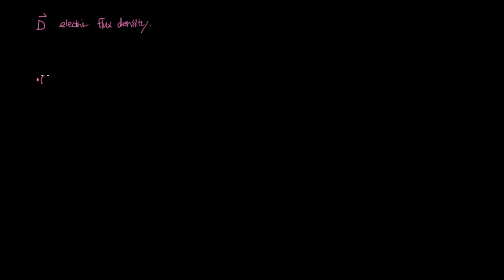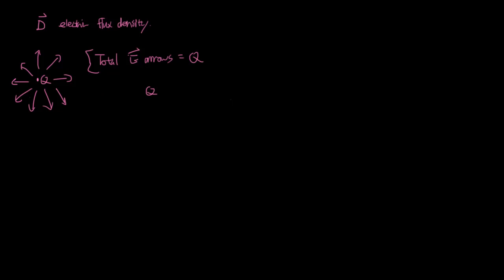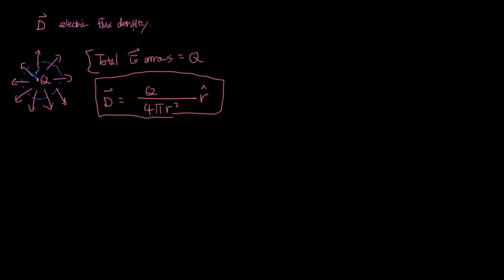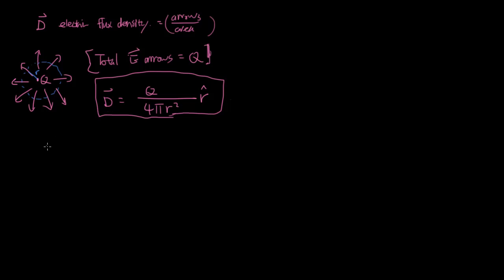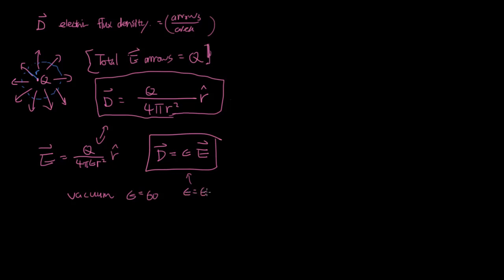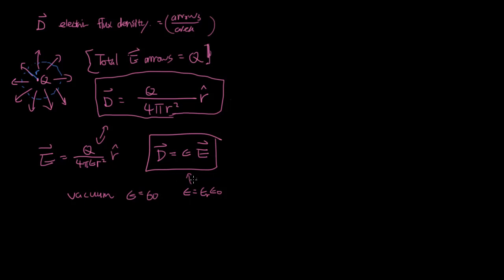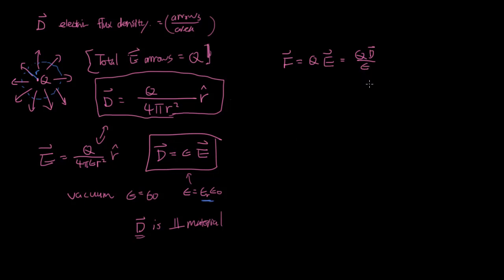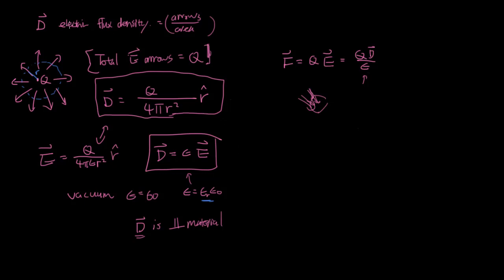EM-Intro Skill 3-01: Relate the electric field, E, to the electric flux density, D